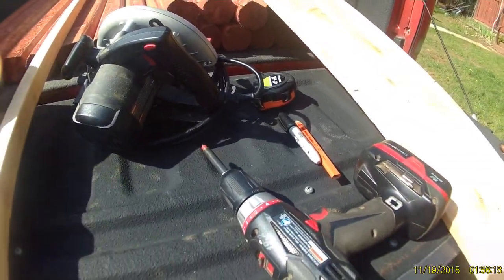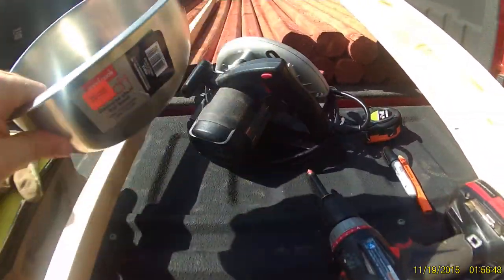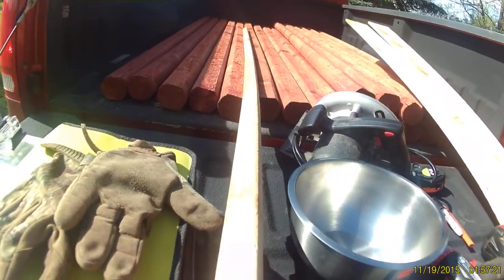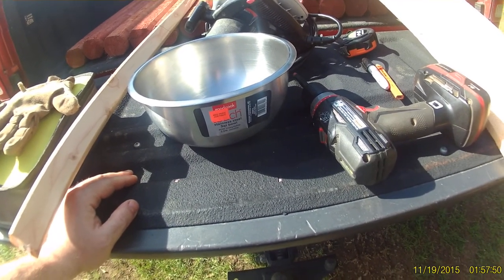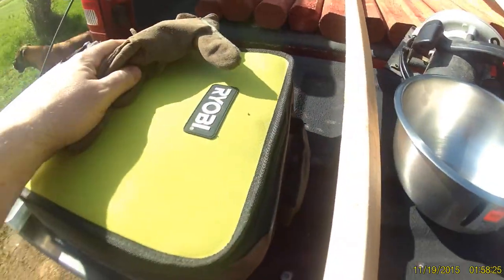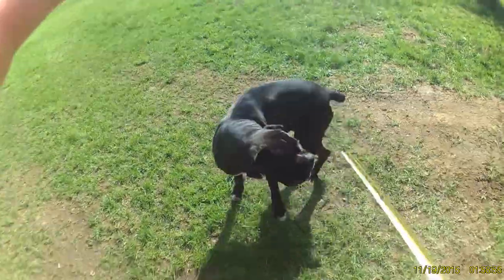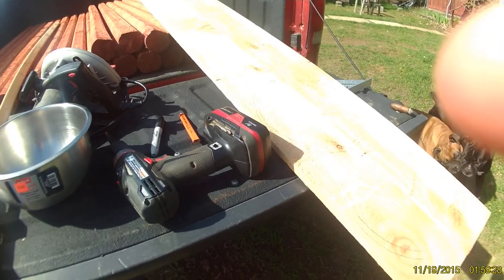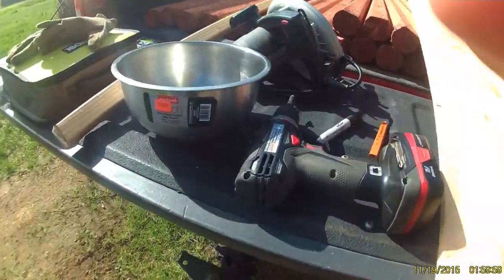Boxer Dog Easy DIY Drinking Dish Project Part 1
Making a low cost dual drinking dish for the meat head boxers. Simple inexpensive materials, a nice sunny afternoon, a jig saw, a sander & a hand orbital sander all that is necessary to complete this easy cool project for the pups in your family.